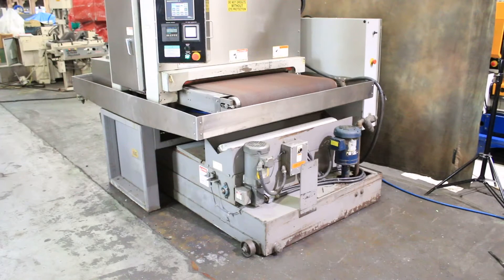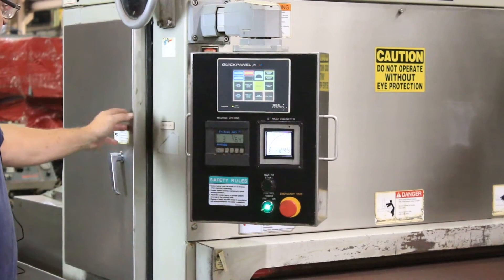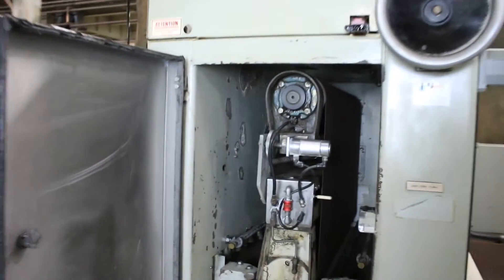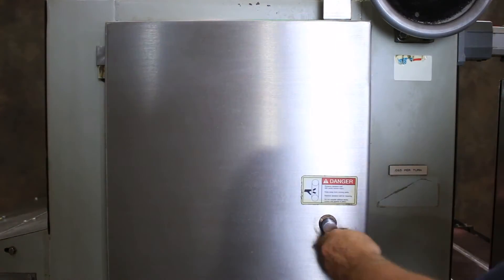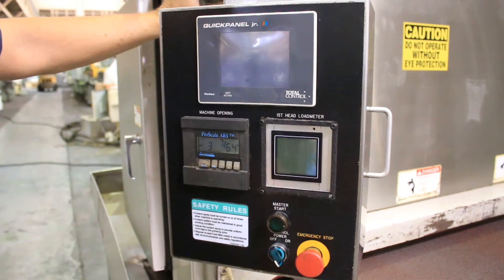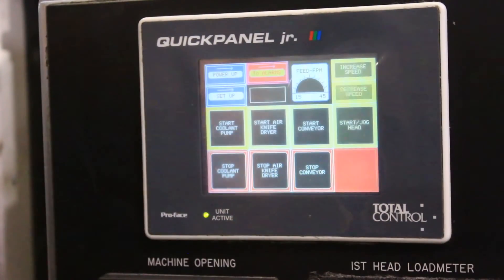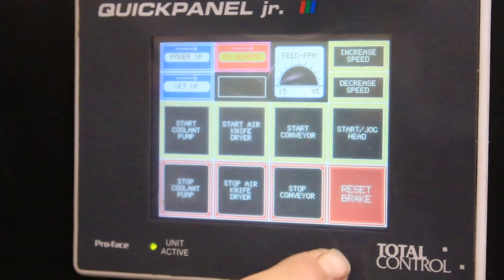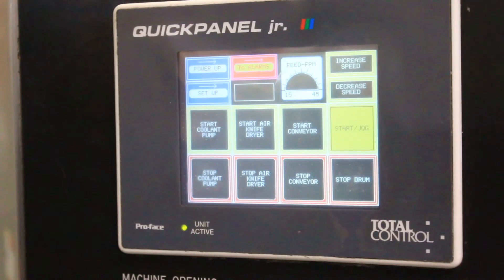37'' Width Timesaver 137-1HDMW BELT GRINDER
37" TIMESAVER "WET" BELT GRINDER & FINISHING MACHINE

MODEL: 137-1HDMW    S/N: 27885M    NEW: 2001

BELT WIDTH 37"
VARIABLE SPEED CONVEYOR 15 TO 45 FPM
HEIGHT OPENING 0 TO 8"

APPROX. DIMENSIONS 8' x 6'6" x 8'6"H

EQUIPPED WITH:
"QUICKPANEL JR" PLC CONTROLLER WITH TOUCH SCREEN
LED MAIN MOTOR LOAD METERS
STAINLESS STEEL CONSTRUCTION THROUGHOUT
"POSITRAK" ELECTRONIC SENSING OF ABRASIVE BELT TRACKING
ELECTRONIC DIGITAL PART THICKNESS (0 TO 8") ADJUSTMENT (.001" INCREMENTS)
COOLANT SYSTEM WITH FILTRATION
BUILT-IN AIR-KNIFE DRYER
EMERGENCY STOP SYSTEM
37"W x 60"L ABRASIVE BELT
3/60/230-460 VOLT MOTORS

** EXCEPTIONAL APPEARANCE & CONDITION **